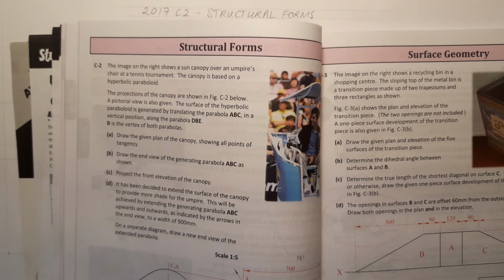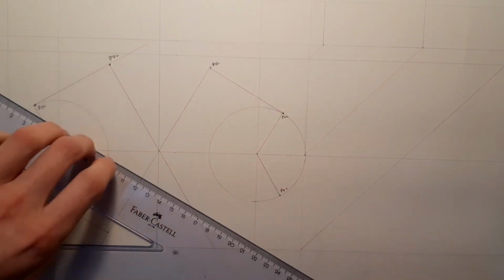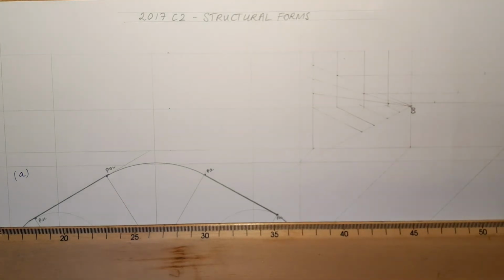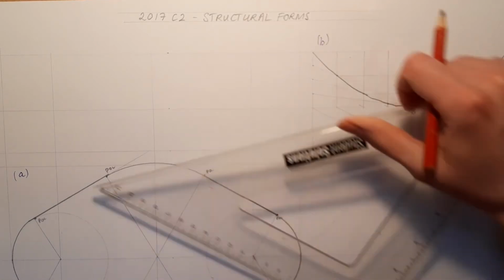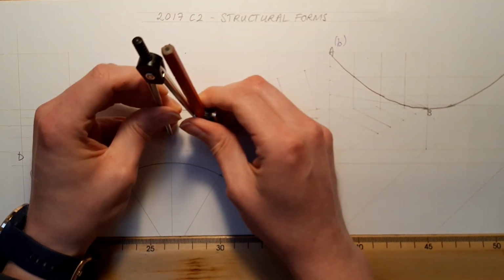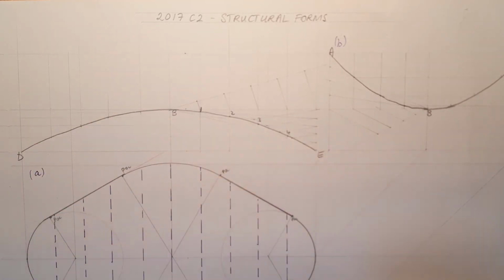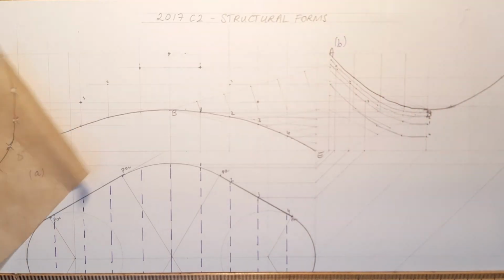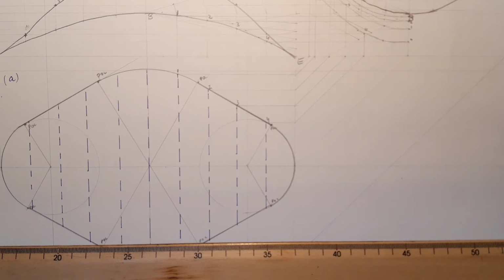2017 C2 Structural Forms